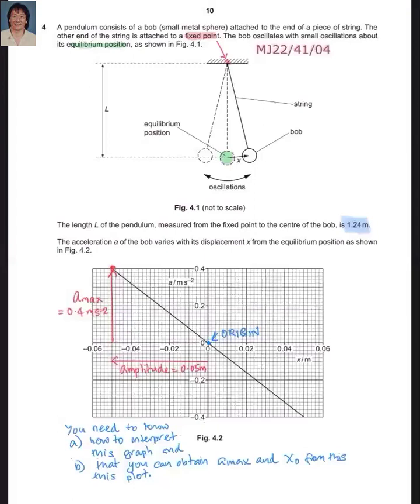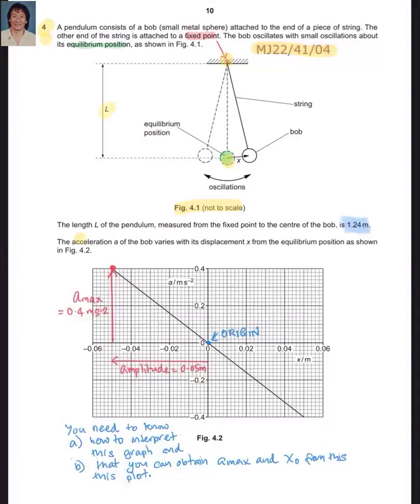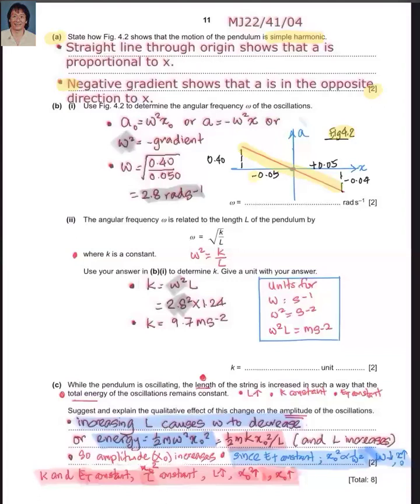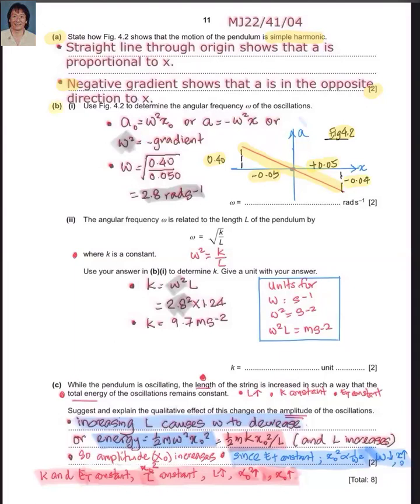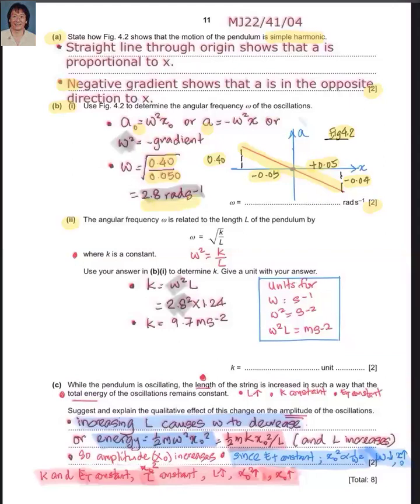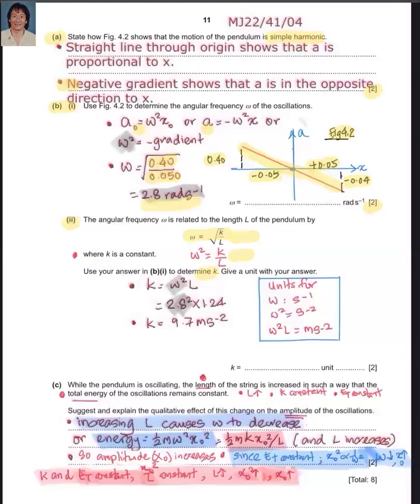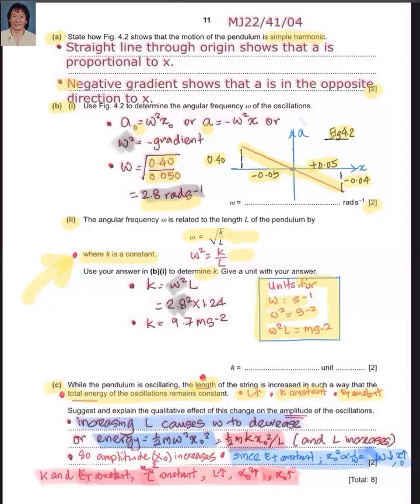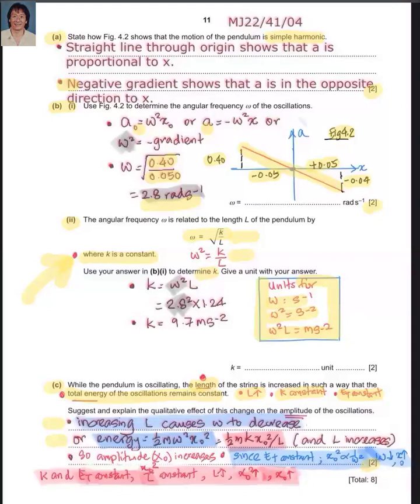Oscillations MJ224104 Solutions [Vid 3] - A2 Physics 9702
Oscillations MJ224104 Solutions [Vid 3]